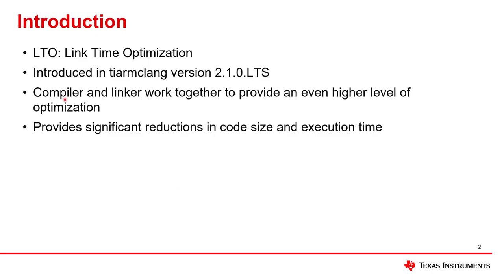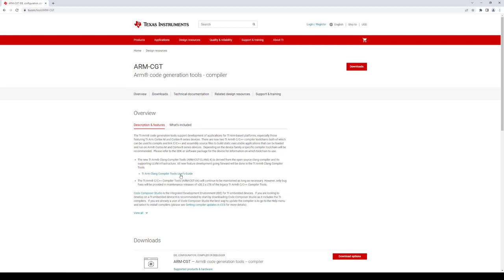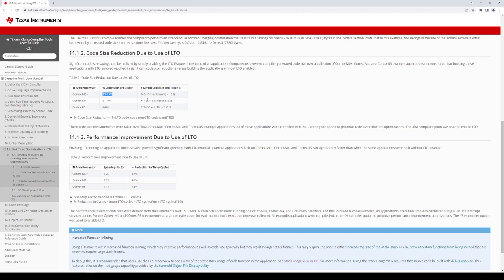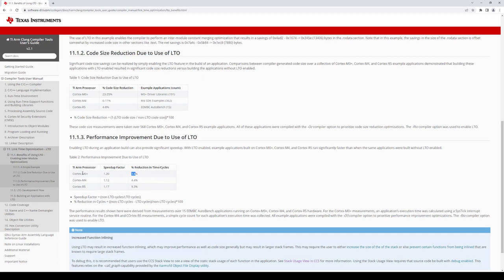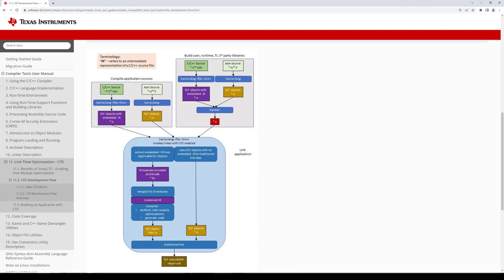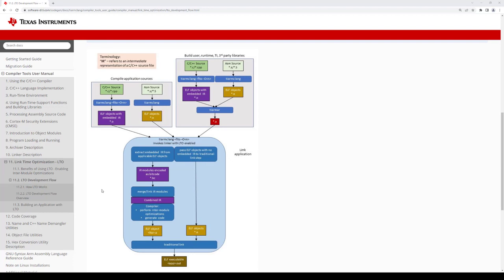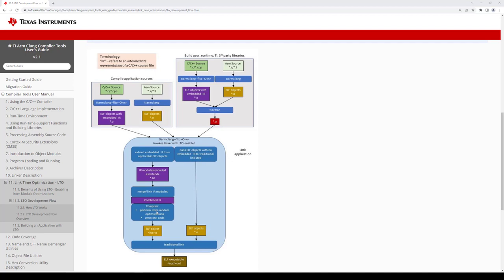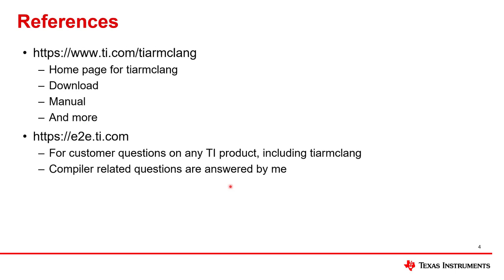tiarmclang compiler: link time optimization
LTO stands for Link Time Optimization. This feature is introduced in tiarmclang version 2.1.0.LTS. When LTO is enabled, the compiler and linker work together to provide an even higher level of optimization. LTO provides significant reductions in code size and execution time. This video shows how to enable LTO, the significant benefits it provides, and how it works.